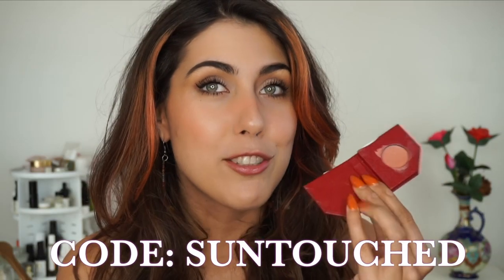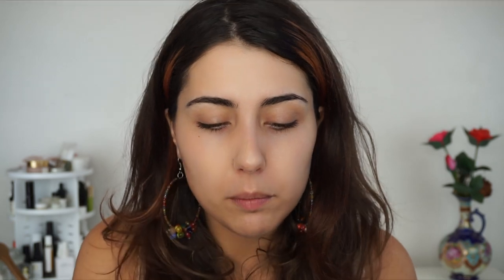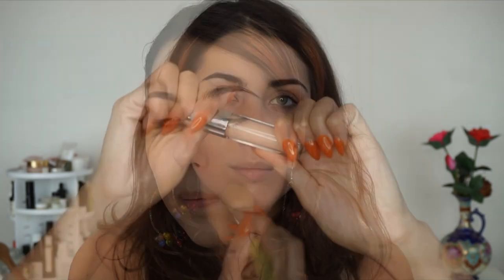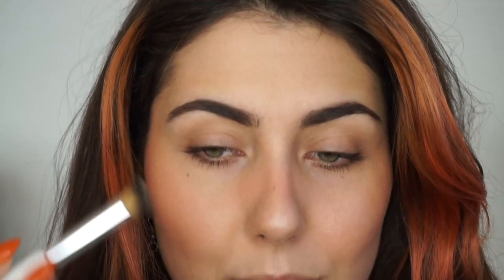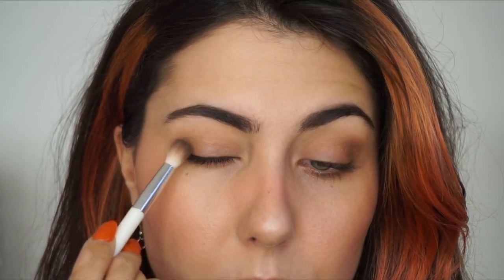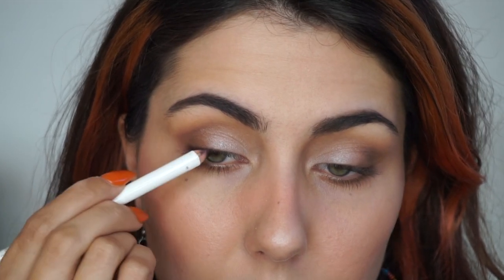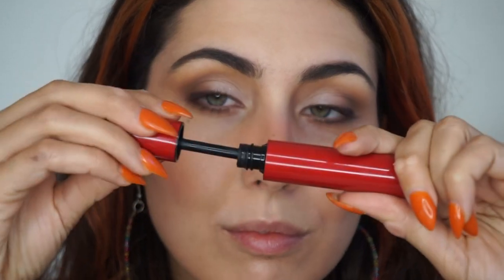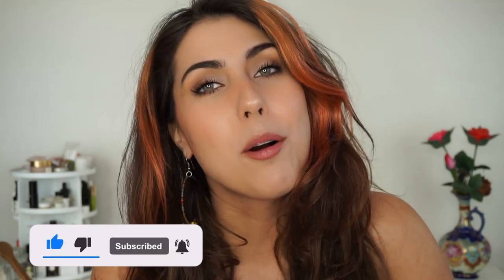ONE BRAND TUTORIAL: KJAER WEIS | Integrity Botanicals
PACKAGING IS SOLD SEPARATELY.

Kjaer Weis Im-Possible Mascara

What Makeup I'm Wearing →:  See Above!